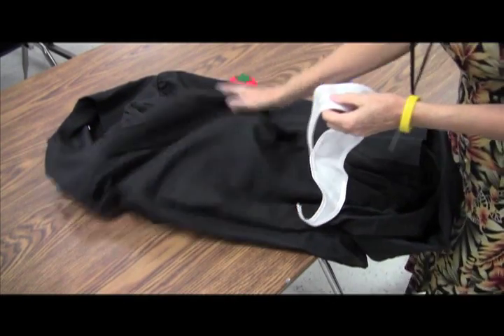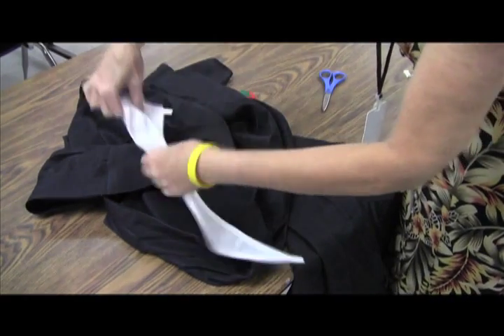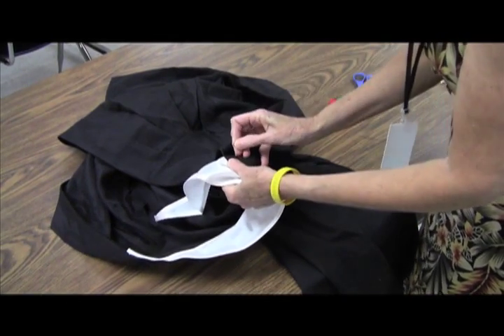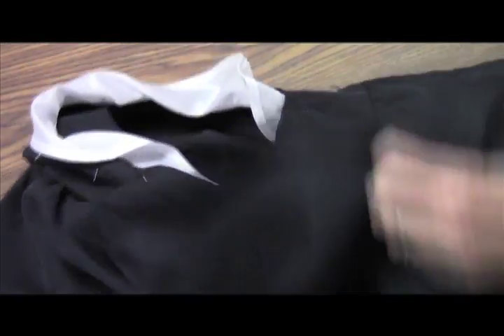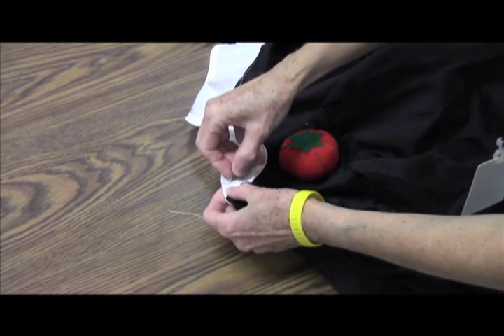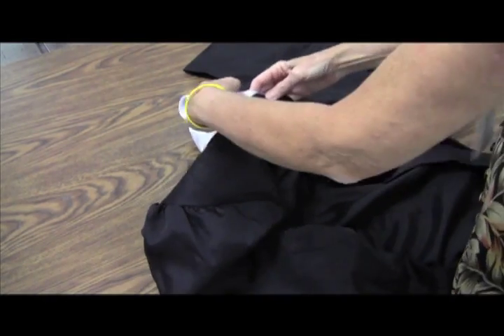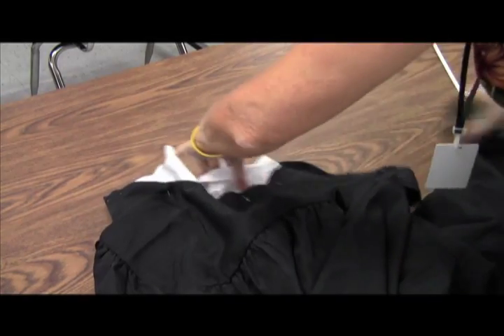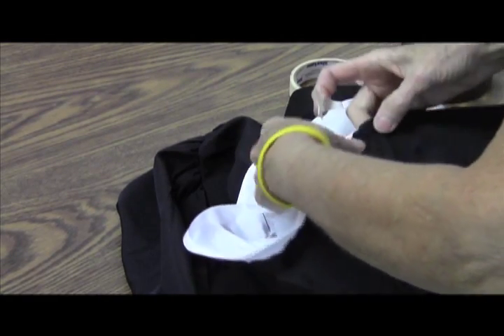Graduation Collar Sewing Directions.mov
Instructions on how to sew your collar onto your graduation gown from Spruce Creek High School in Port Orange, Florida.